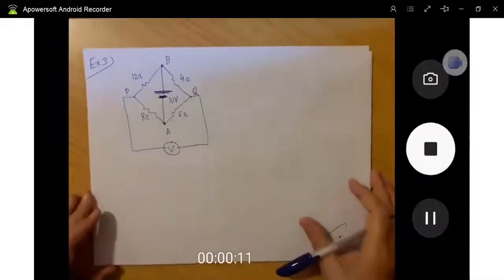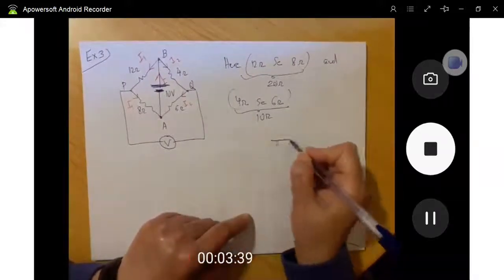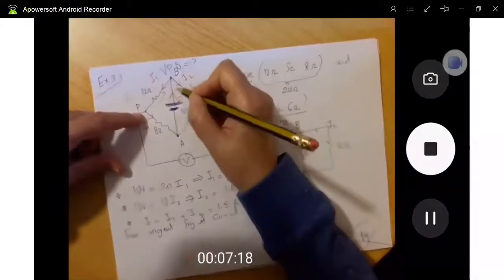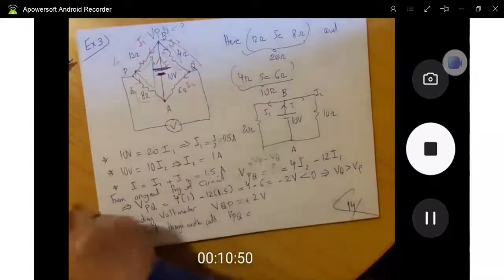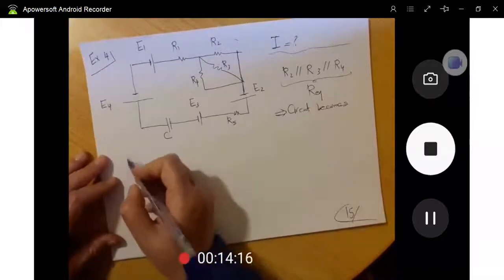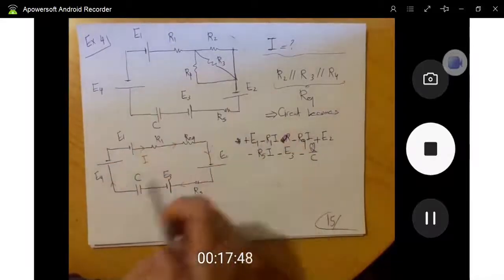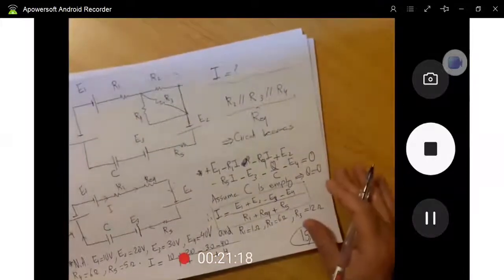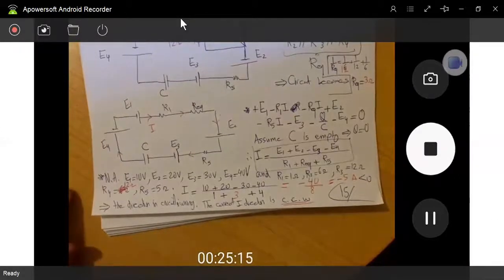Lecture 16 (Chapter 5 Part D)